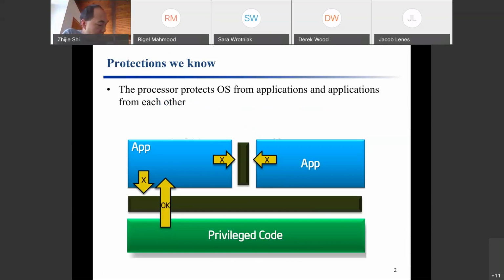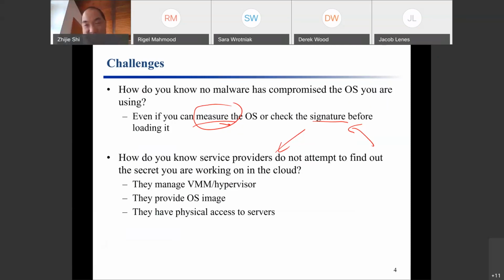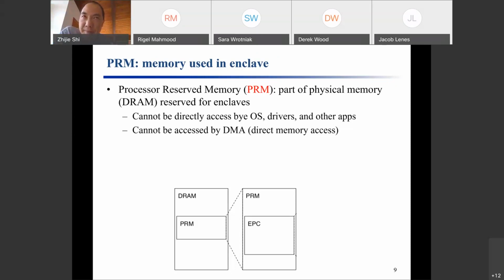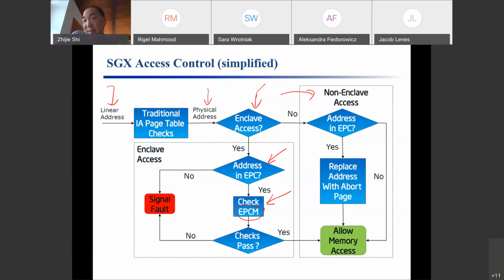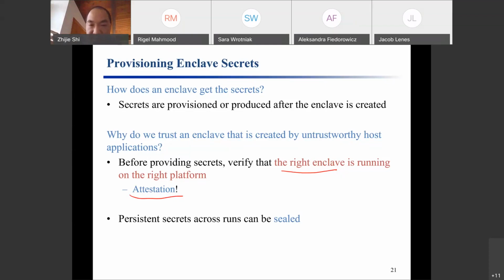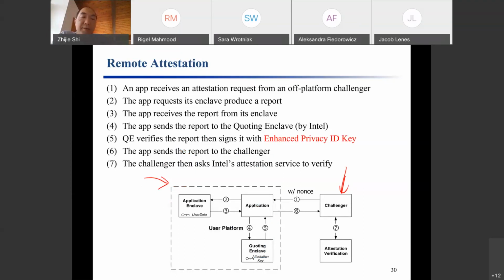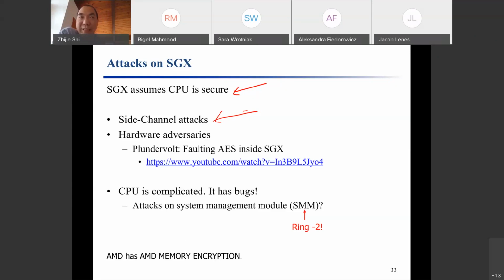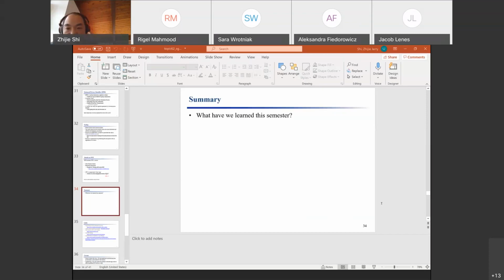Computer Security: Intel SGX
Intel Software Guard Extensions (SGX) is a set of security-related instruction codes that are built into some modern Intel central processing units (CPUs). They allow user-level as well as operating system code to define private regions of memory, called enclaves, whose contents are protected and unable to be either read or saved by any process outside the enclave itself, including processes running at higher privilege levels.